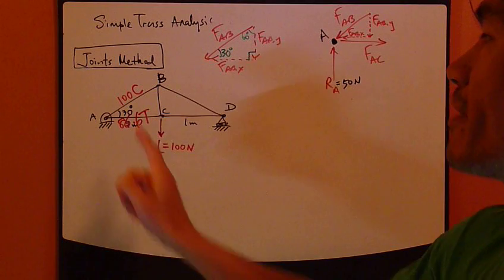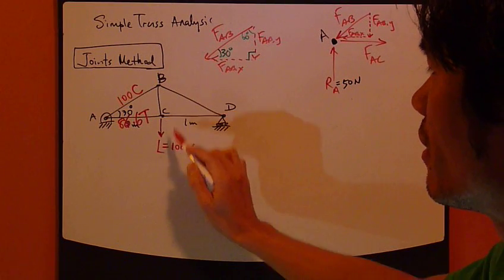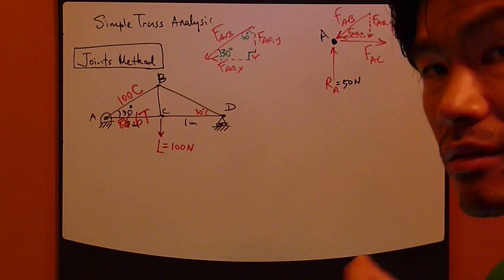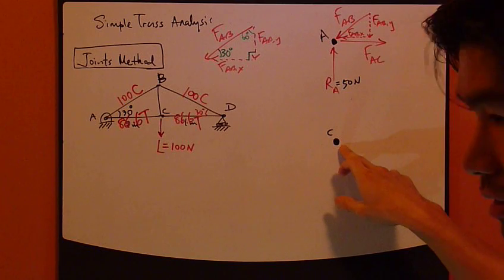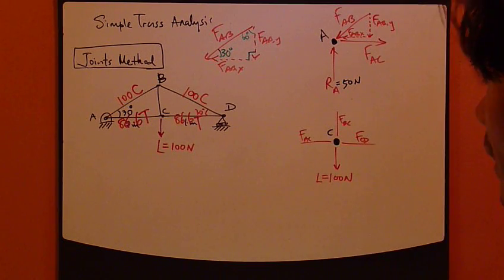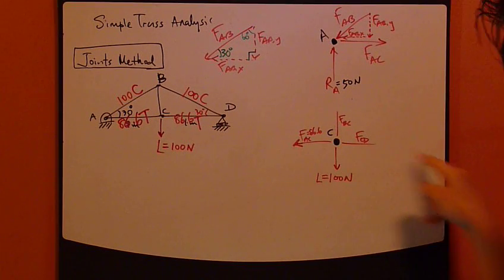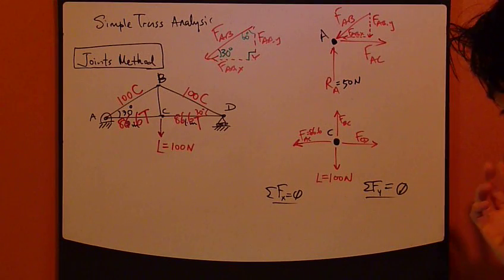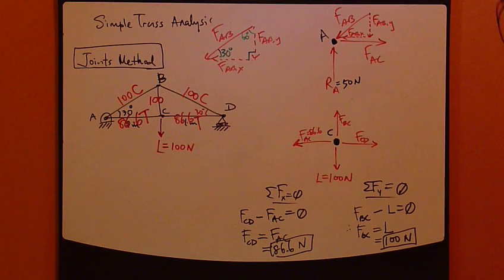Engineering Statics Ch6 Part5: Trusses - Joints Method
Statics: Structural analysis, simple trusses, joints method.